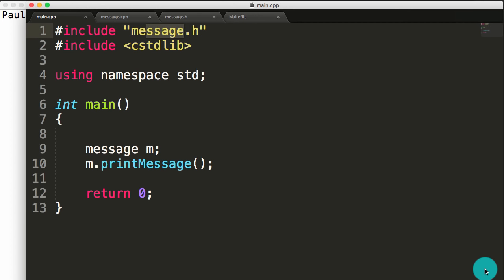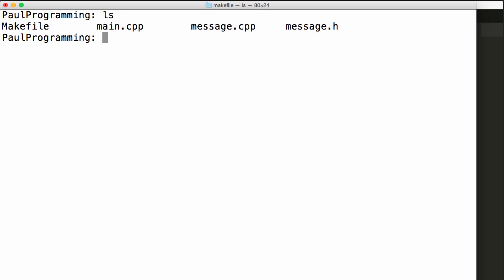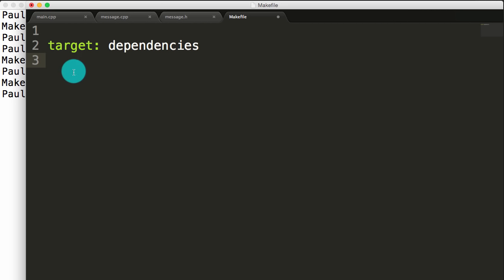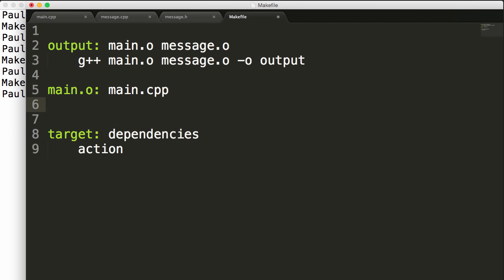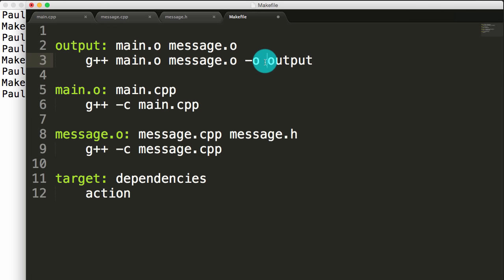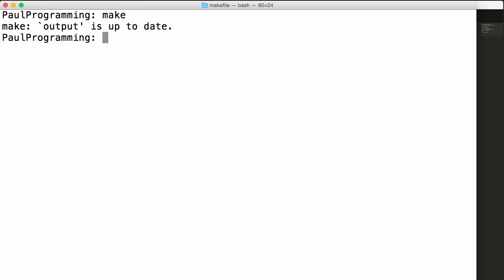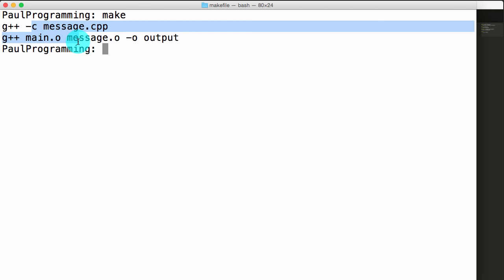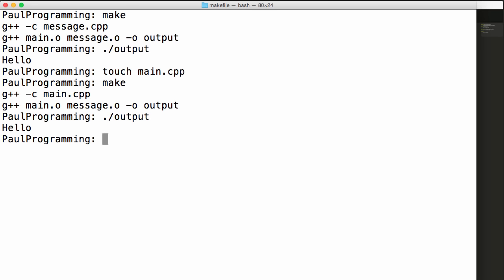How to Create a Simple Makefile - Introduction to Makefiles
In this video I show how to create a simple makefile.